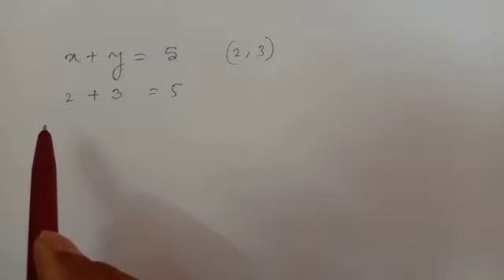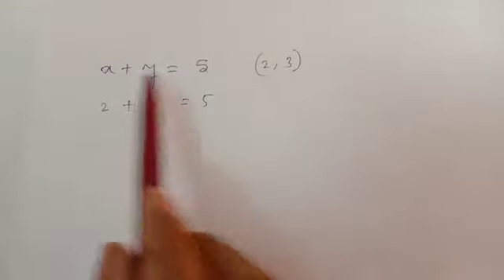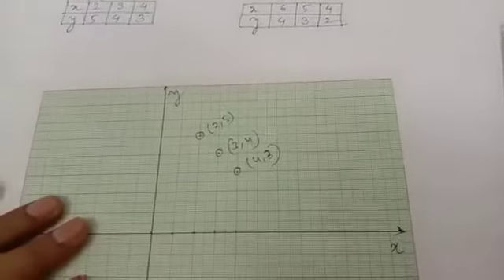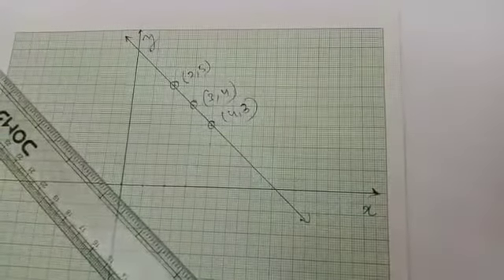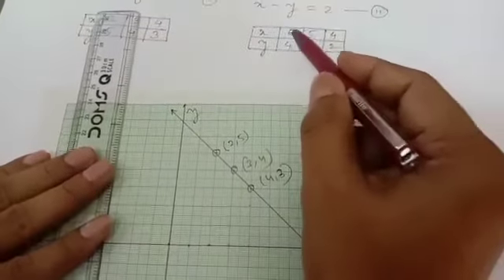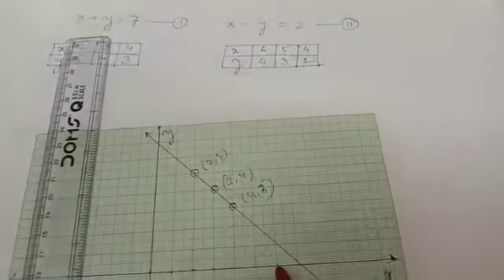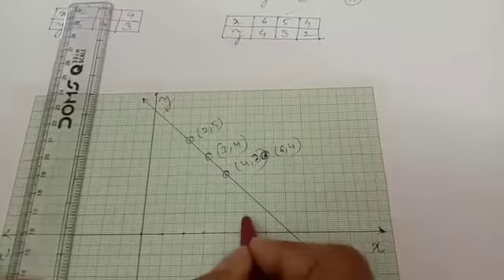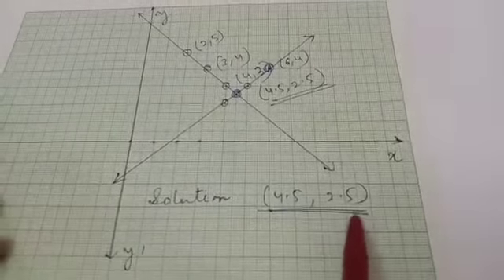Class X, Maths, Linear Equations in 2 Variables-Graphical Method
Video Lesson by Mr. Ramen Sarkar